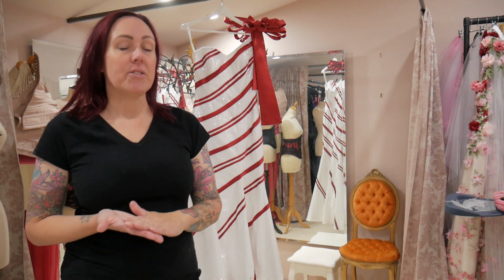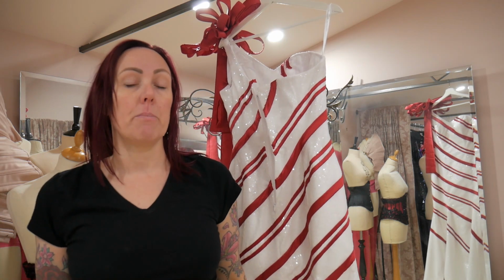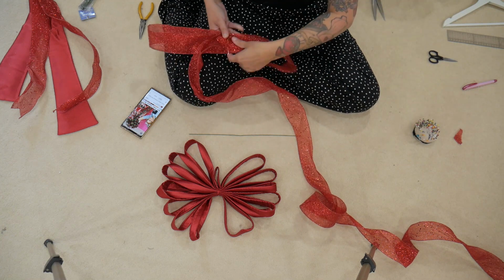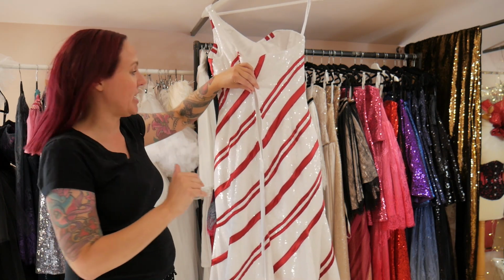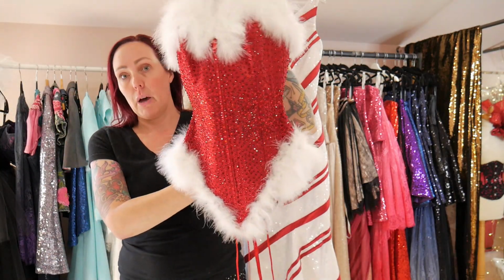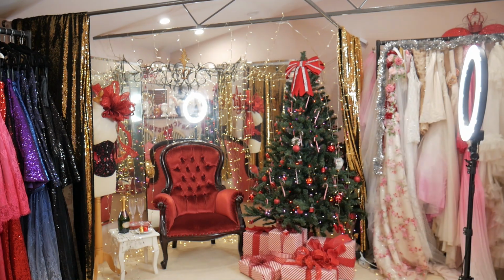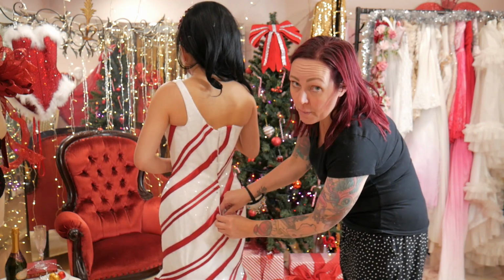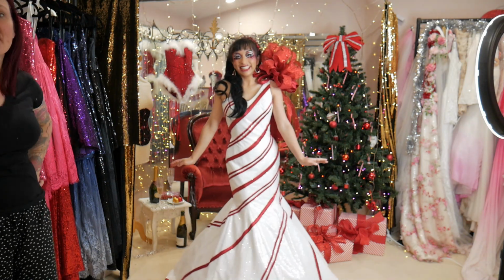Candy Cane Dress Revamp, & Photo Shoot with Jazida and Sian Brigid | Rockstars and Royalty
In this video I revamp the candy cane dress that I made during Vlogmas last year, make a Christmas themed corset body, and do a photo shoot with Jazida and Sian Brigid of Purvore.

Welcome to the world of Rockstars and Royalty. I’m Vicky. I have worked as a couture gown, corset and costume designer for over 20 years, initially under my label 'Devotion' in the UK, then as 'Rockstars and Royalty' when I moved to Australia in 2007. During this time I’ve become know for my elaborate couture gowns and costumes, my corsetry skills, my love of sparkles and embellishments, and for making my clients feel like Queens.

In my videos and tutorials I show you how I design and create the extravagant couture gowns, corsets and costumes that I've become known for, how I upcycle and style vintage and pre-loved clothes, and how I create accessories, hair, and make up to style and complete the looks.

Vicky xo